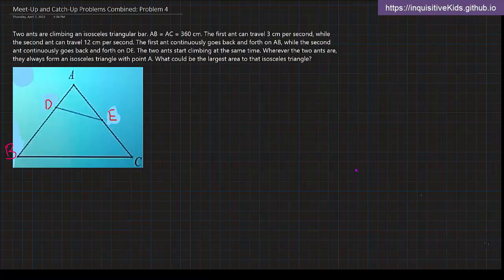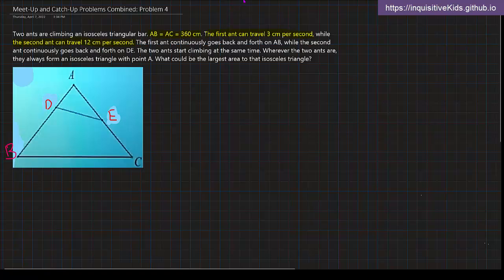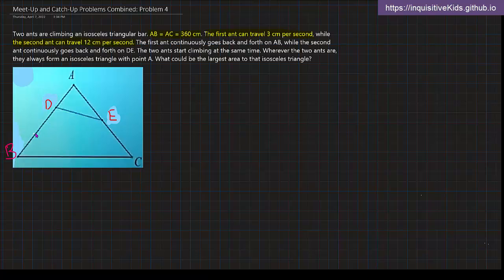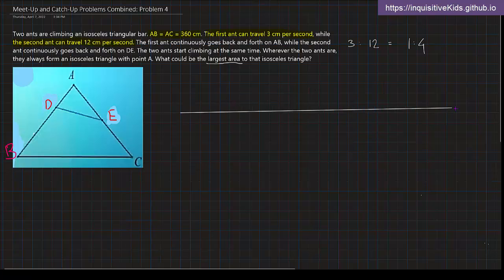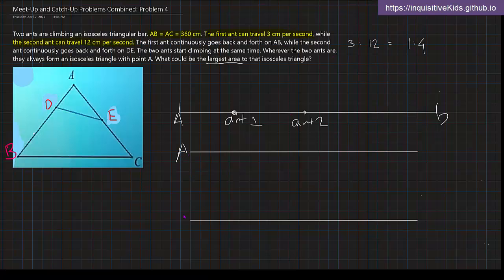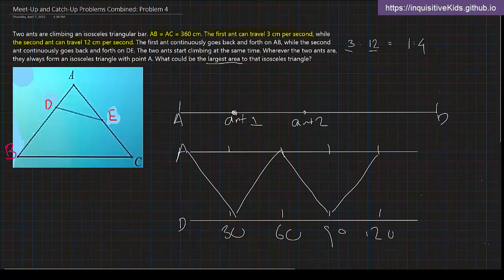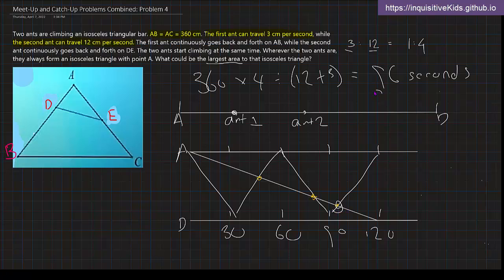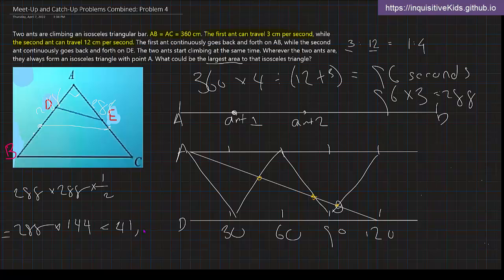Meet Up Catch-Up Problem Combination: Problem 4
Problem: Two ants are climbing an isosceles triangular bar. AB = AC = 360 cm. The first ant can travel 3 cm per second, while the second ant can travel 12 cm per second. The first ant continuously goes back and forth on AB, while the second ant continuously goes back and forth on DE. The two ants start climbing at the same time. Wherever the two ants are, they always form an isosceles triangle with point A. What could be the largest area to that isosceles triangle?

Key: Zig-zag charts